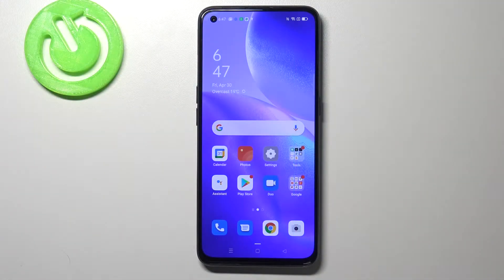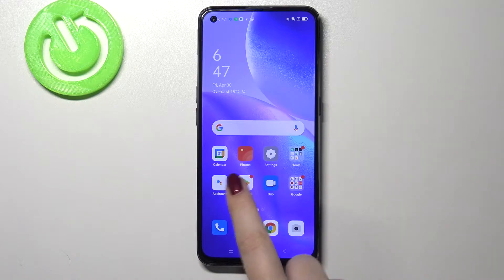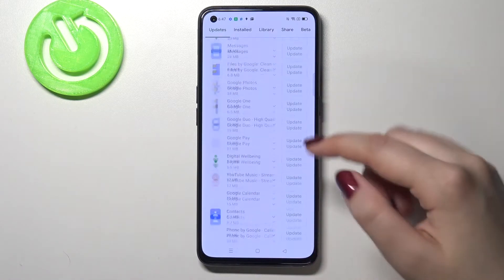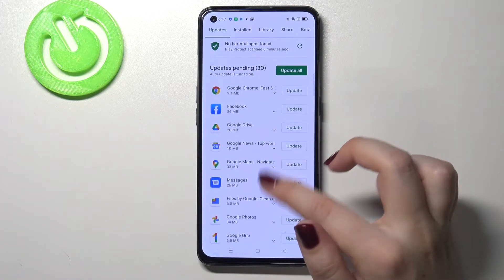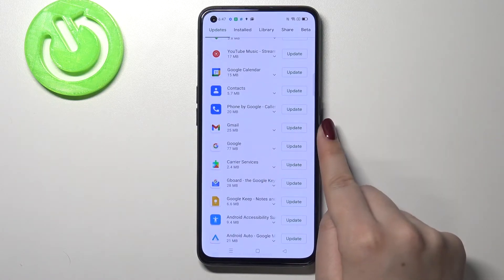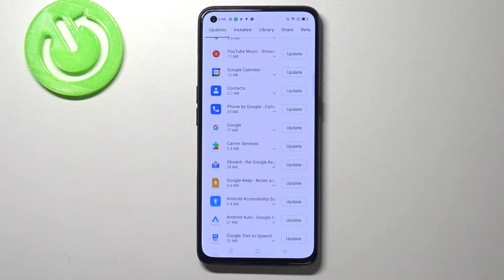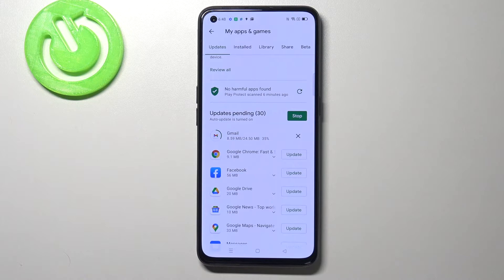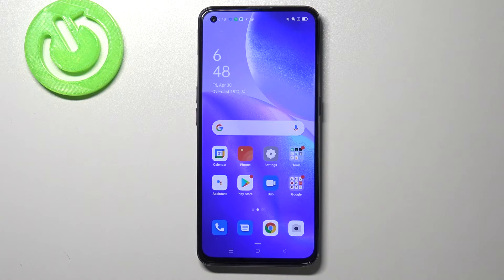How to Update Apps in OPPO Reno 5 – Install Latest Apps Version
Wondered how to update apps in OPPO Reno 5? Are you looking for a solution to install the latest app version in OPPO Reno 5? In the attached instructions, we show you how to smoothly update apps in OPPO Reno 5. If you want to find out how to download and install the newest app version on your Oppo device, stay with us and follow the attached instructions to get the knowledge on how to stay up to date with Oppo applications. Let’s use the presented guide and learn how to check for apps update and without any problems, update apps in OPPO Reno 5. Visit our HardReset.info YT channel and discover many useful tutorials for OPPO Reno 5.

How to check for apps updates in OPPO Reno 5? How to update apps in OPPO Reno 5? How to stay up to date with OPPO Reno 5? How to find apps updates in OPPO Reno 5?